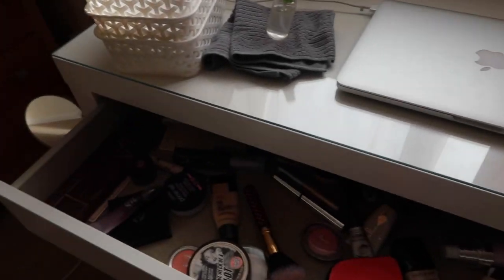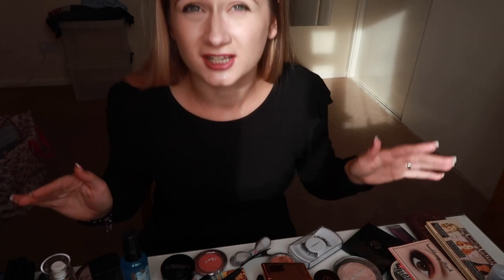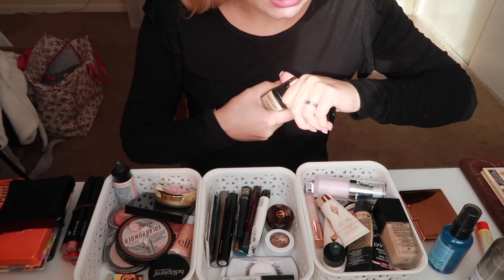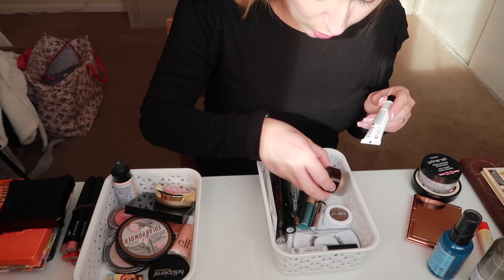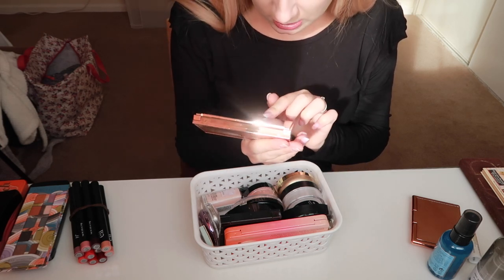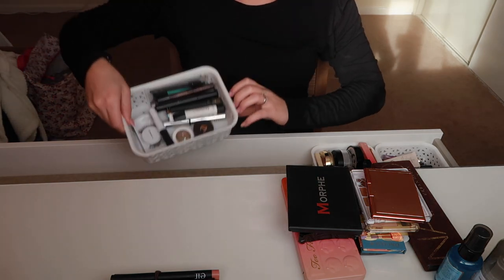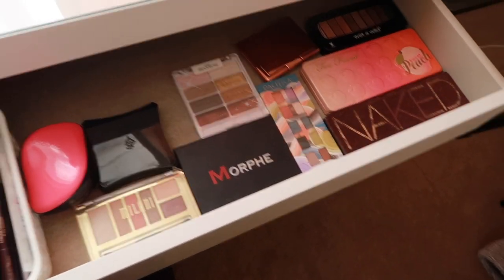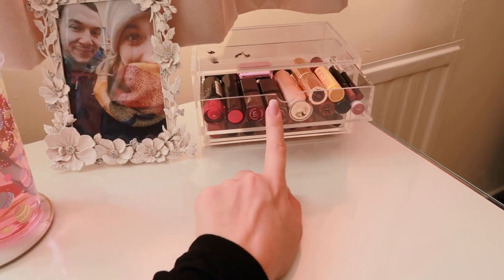MAKEUP ORGANISATION - IKEA MALM DRESSING TABLE | _MrsTino